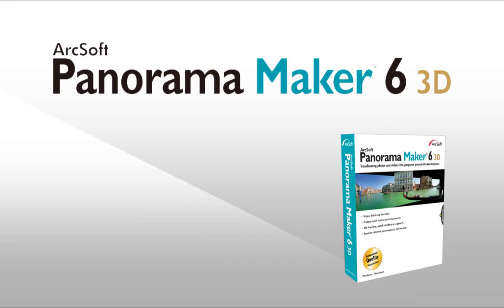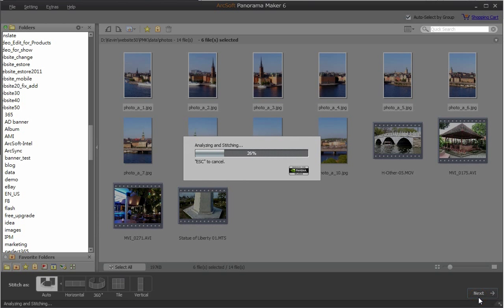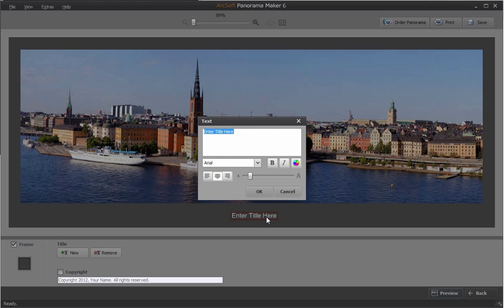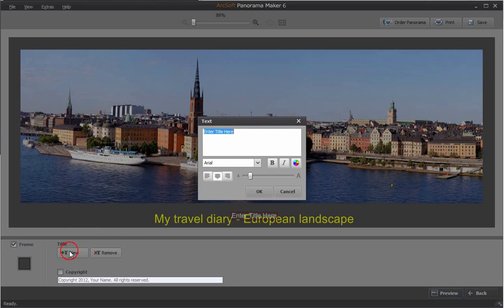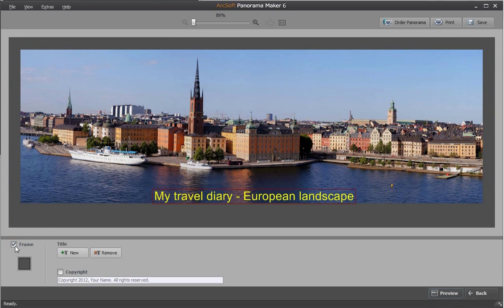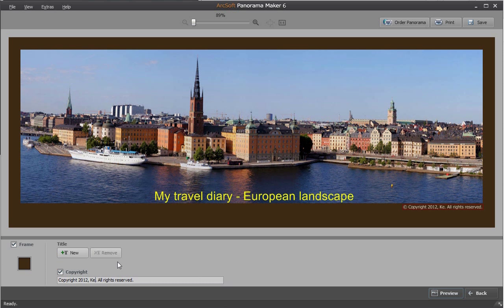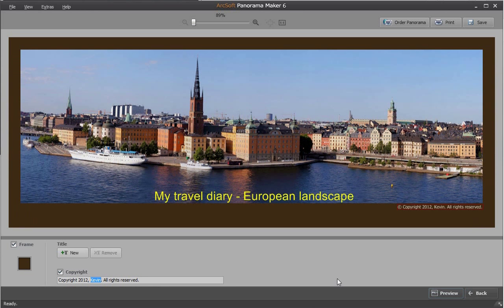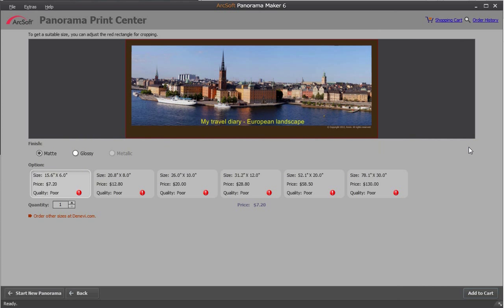How to add a frame with ArcSoft Panorama Maker?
Welcome to this video tutorial on ArcSoft Panorama Maker. This video will show you how to add a frame to the desired panorama and create your own panorama with the copyright.